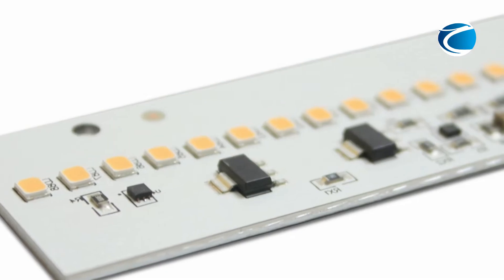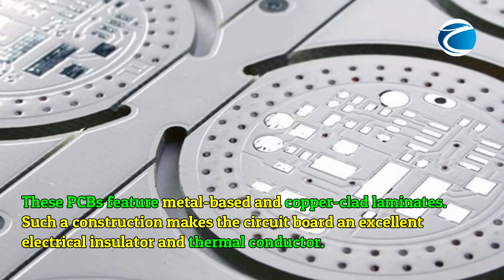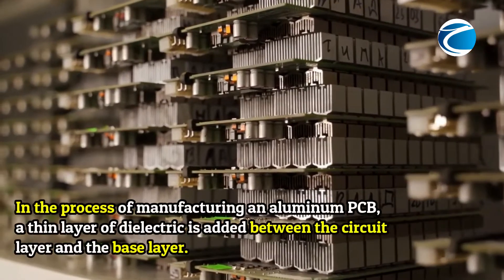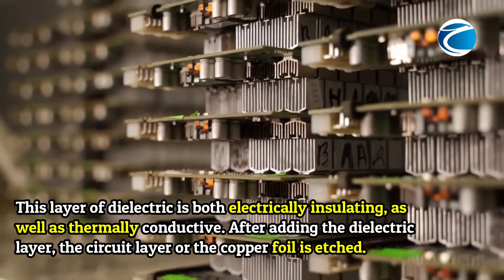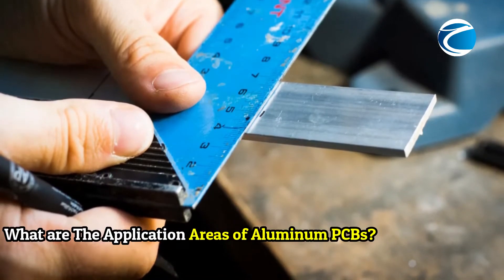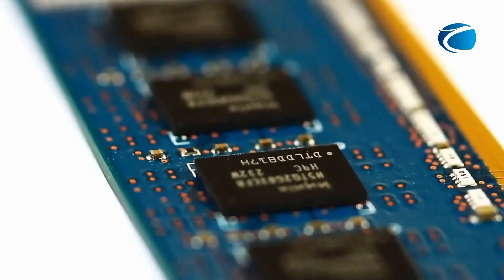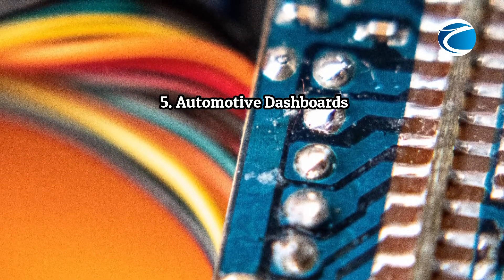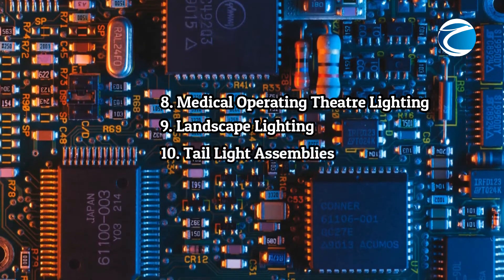What is Aluminum PCB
Aluminum PCB Manufacturing has good thermal conductivity with low, which is a good choice for various lighting PCBs